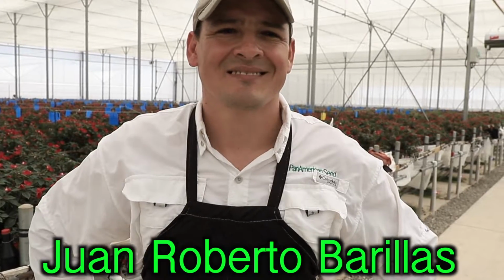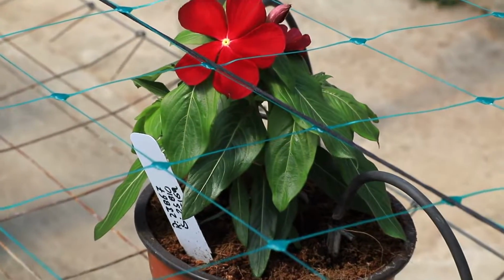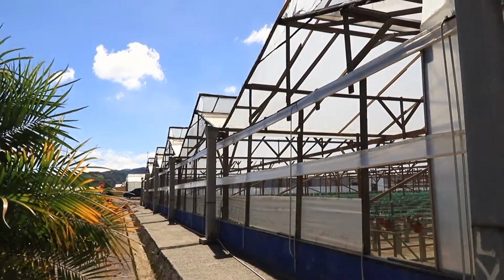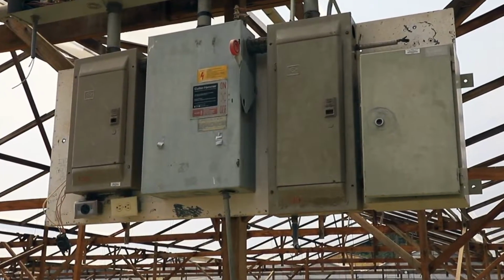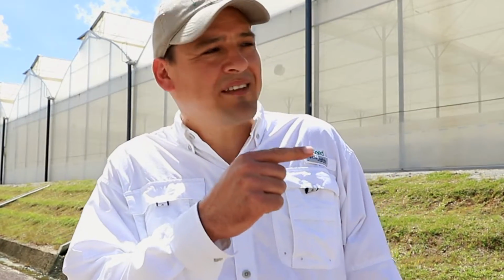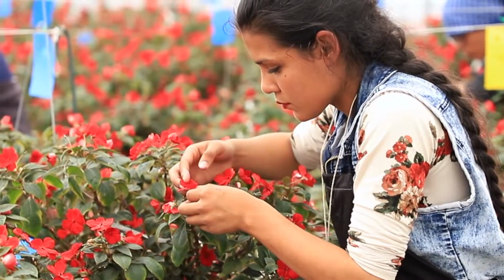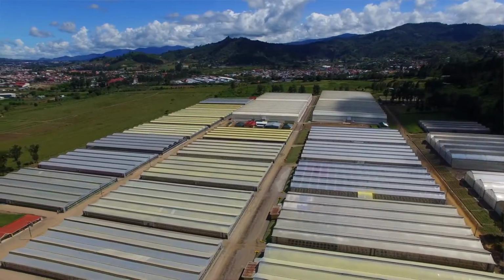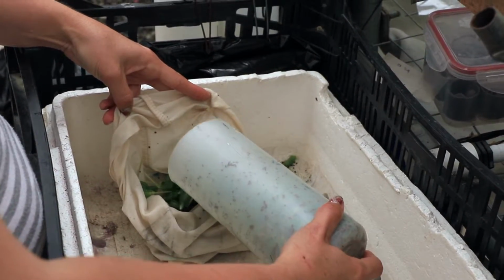PanAmerican Seed's New Greenhouses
PanAmerican Seed has invested in new greenhouses for their Linda Vista production facility in Costa Rica. The big new houses will improve seed production reliability tremendously, while also increasing efficiency and seed production numbers. Production Manager Juan Roberto Barillas takes us on a tour.